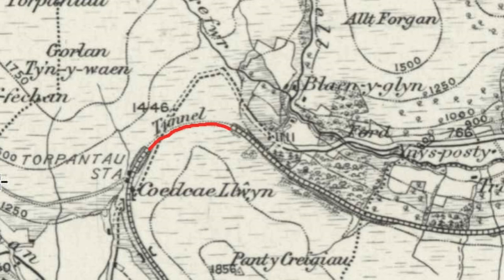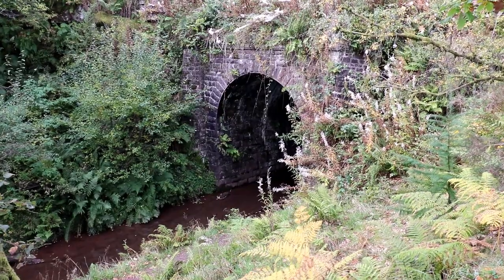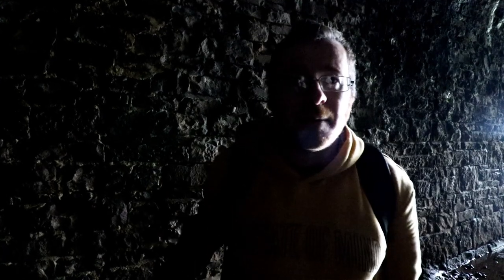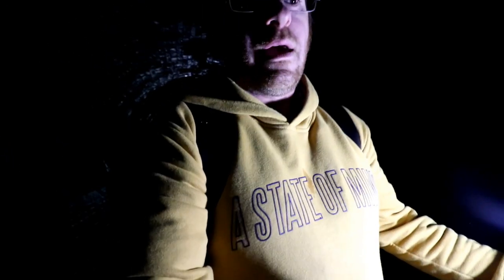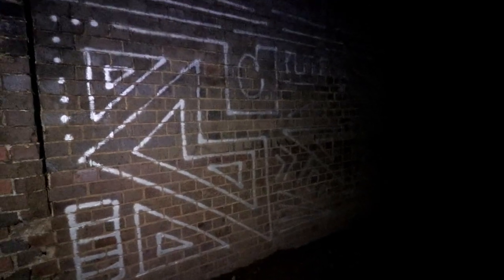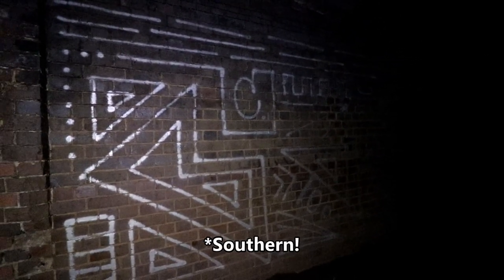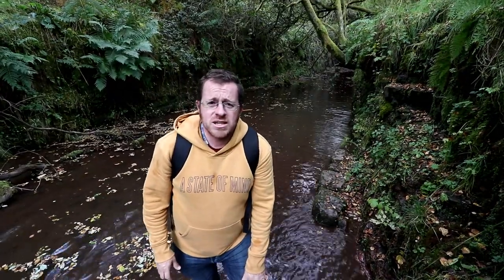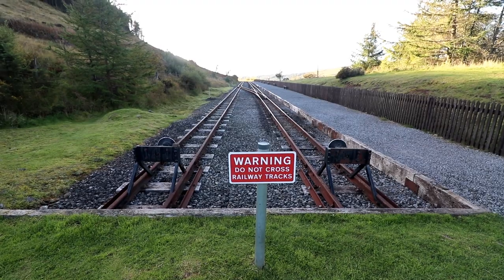Welsh Abandoned Tunnel - Torpantau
Welcome to the third episode of Hidden Railway Relics. We took a trip to Wales and decided to do a feature on this stunning piece of engineering. Torpantau Tunnel is still accessible today, though as you will see, you need at the very least some big wellies.

Next up is a vlog where we try to find the remote station just a few miles north of this tunnel. "Pentir Rhiw".

Enjoy. Paul and Rebecca